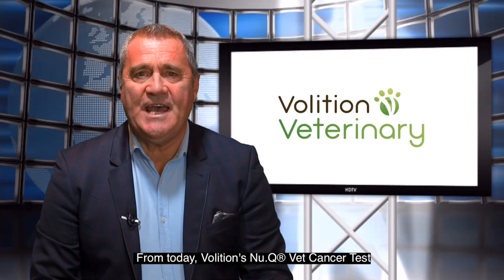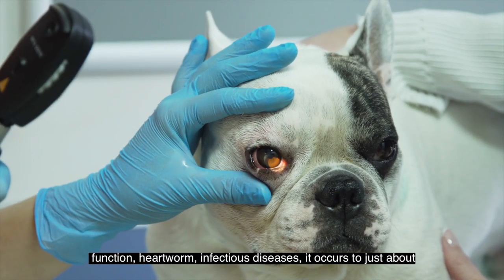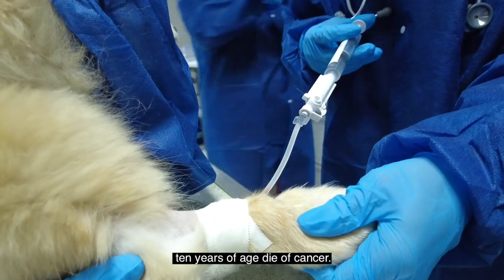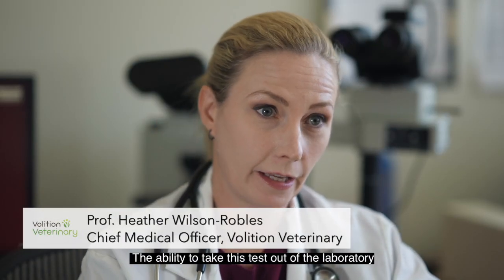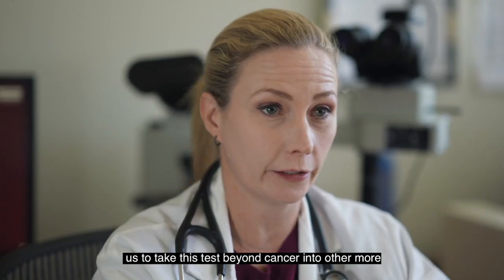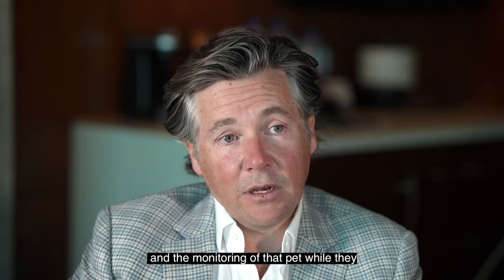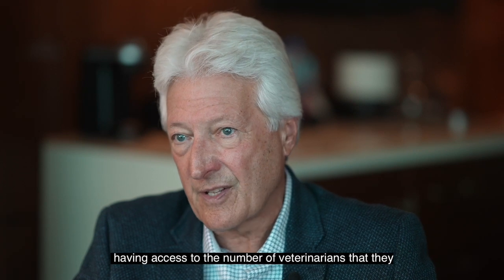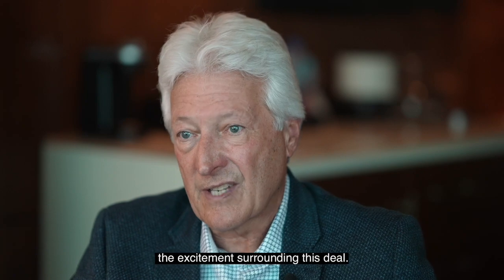Volition’s Nu.Q® Vet Cancer Test now available for pre-order, at the point of care, through Heska.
A short video announcing that Volition's Nu.Q® Vet Cancer Test is available now for pre-order, at the point of care, through Heska's element i+ Immunodiagnostic Analyzer.